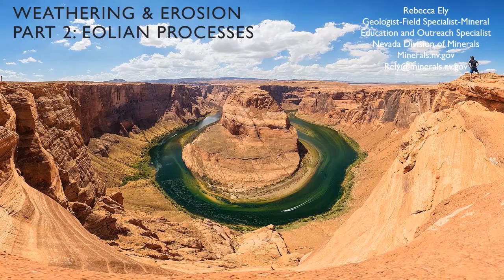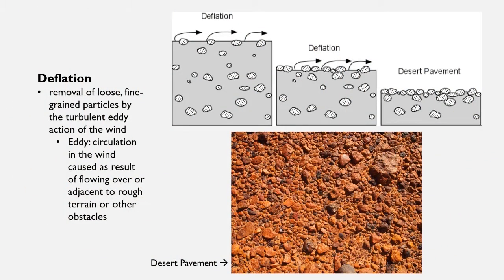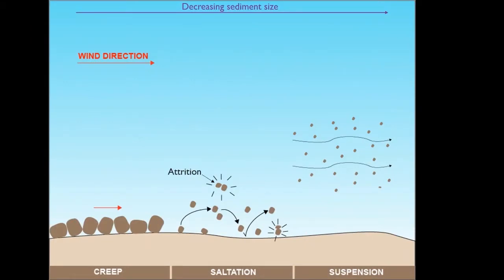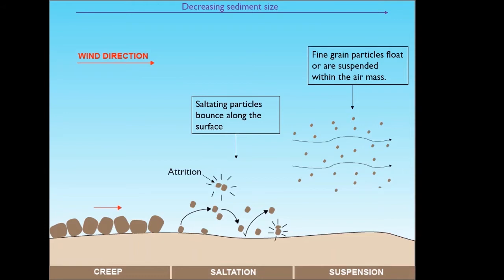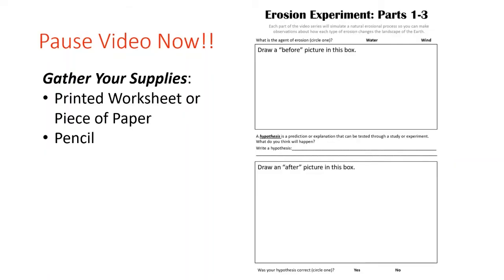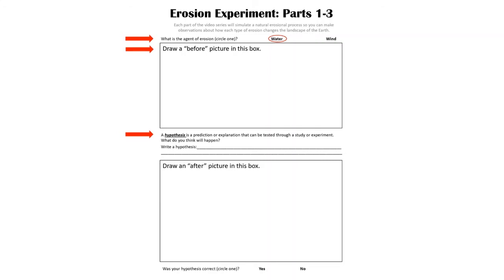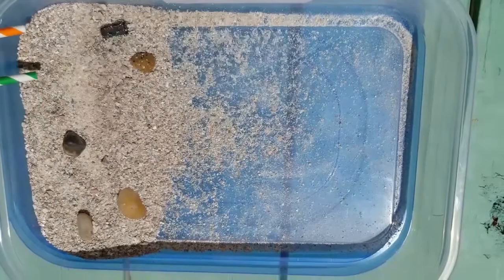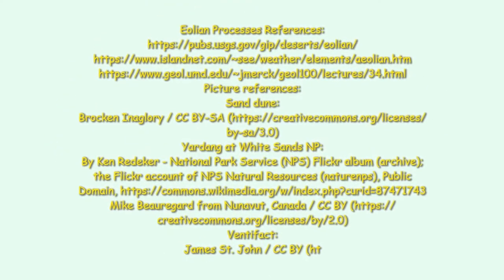Weathering & Erosion Part 2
This is part 2 of a multipart educational video series on weathering and erosion. This series is great for teaching 2nd grade and up about natural processes that change the Earth's landscape. Use the accompanying worksheet to have your student(s) follow along.  Parts 1 through 3 all utilize the same worksheet.